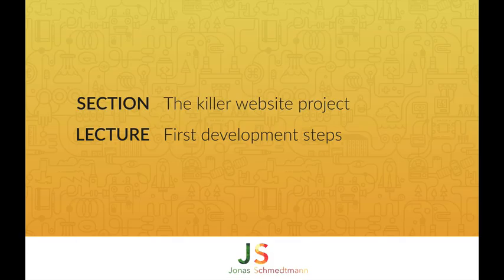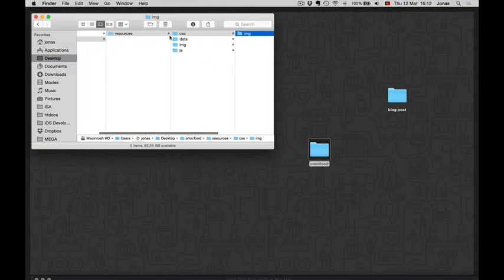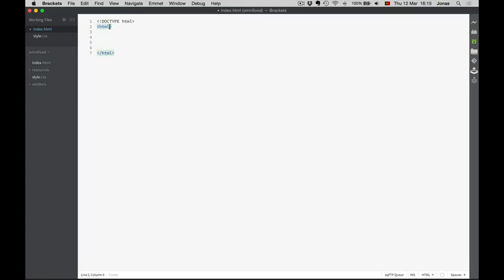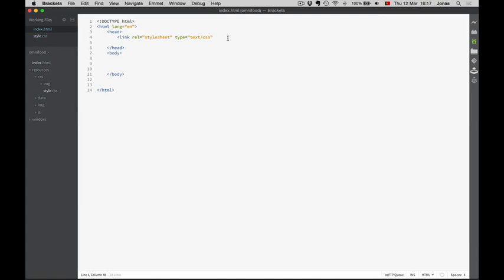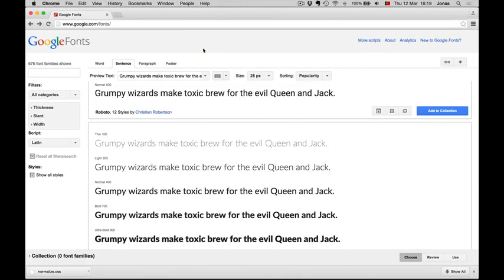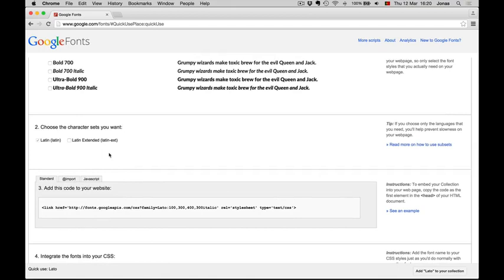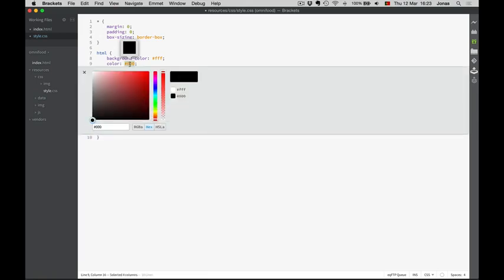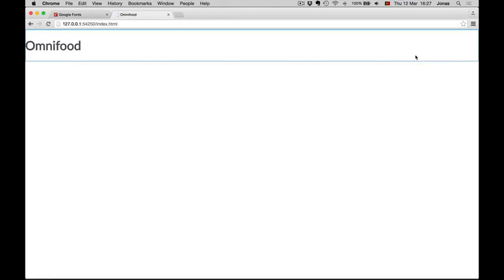28# First Development Steps.